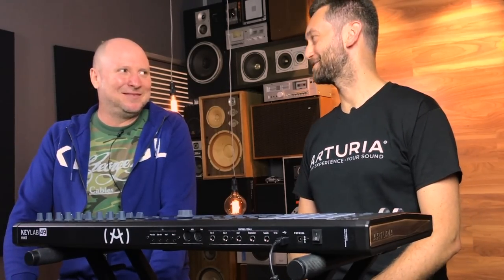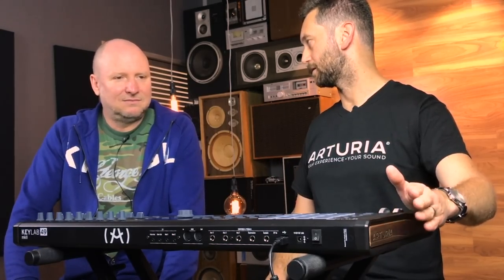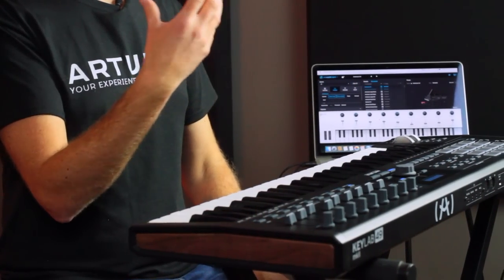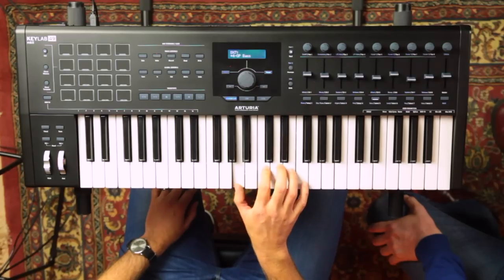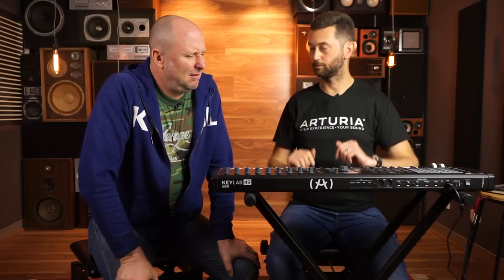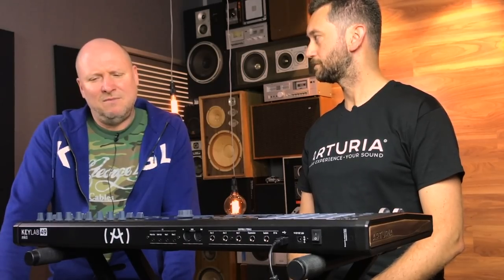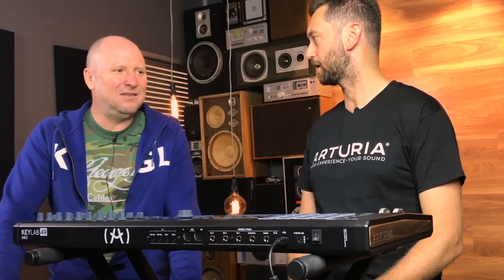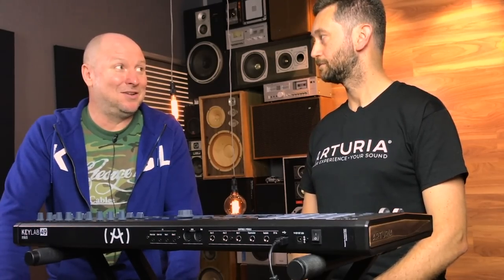Arturia Keylab MKII Controller Keyboard | Better Music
Despite controller keyboards having a rather dull reputation, the Arturia Keylab mkII is choc full of awesome features that will help everyone, from the absolute beginner to the seasoned pro!